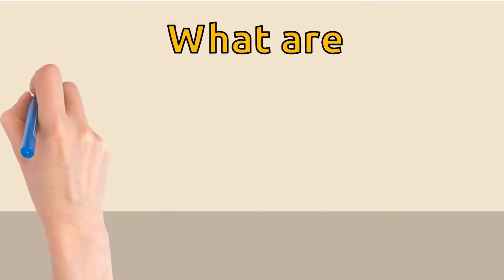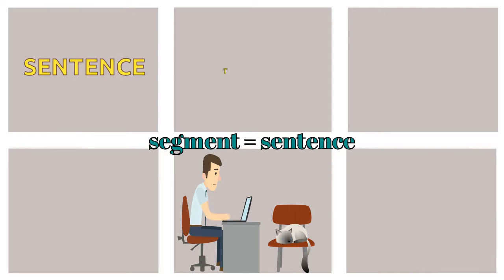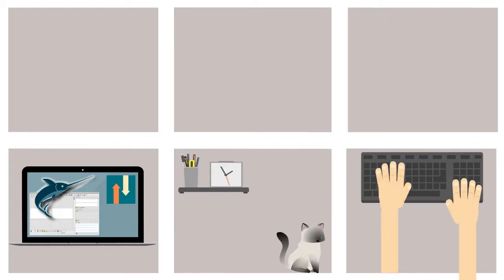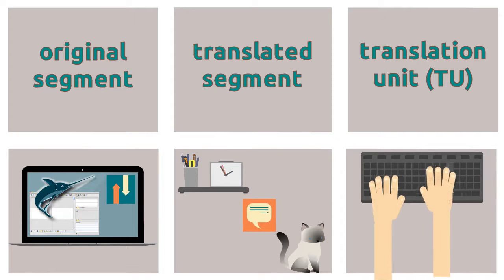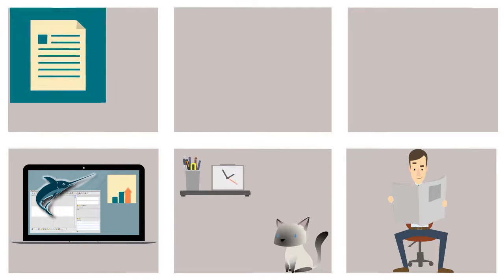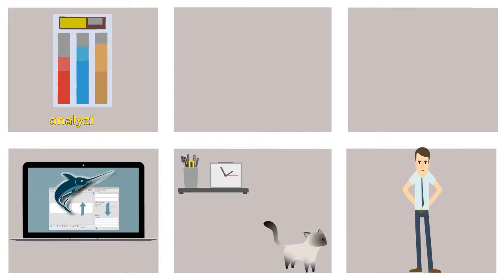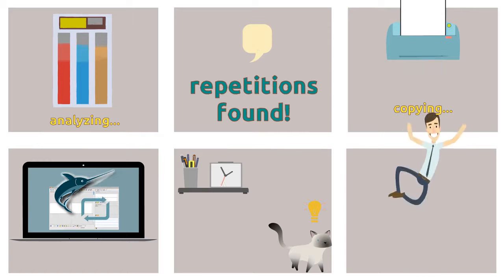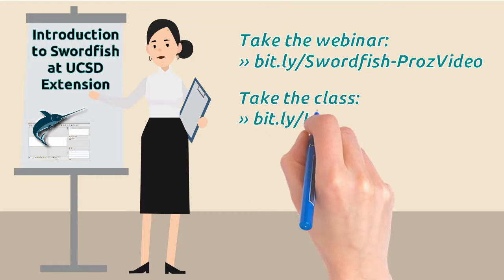CAT Tool Series »»» What are Translation Segments?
CAT TOOL SERIES
TOOLS AND TECHNOLOGY IN TRANSLATION

Let's learn what translation segments are and how CAT tools analyze these segments to help us during a translation project.

ABOUT TOOLS AND TECHNOLOGY IN TRANSLATION

A 10-week online class, a book, and a YouTube Channel with a single purpose: To help translators use technology to become the most effective they could ever be!